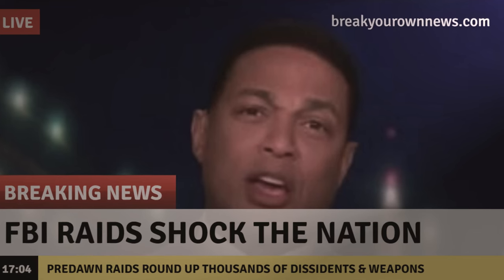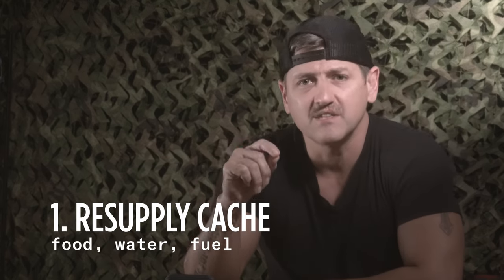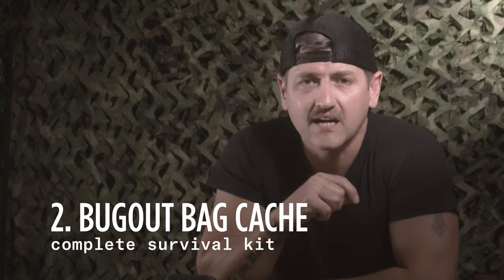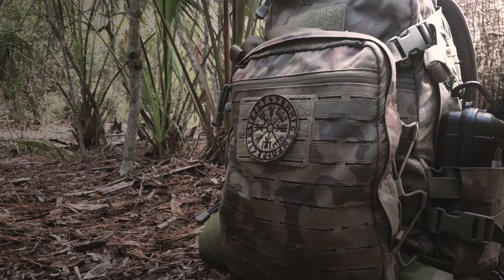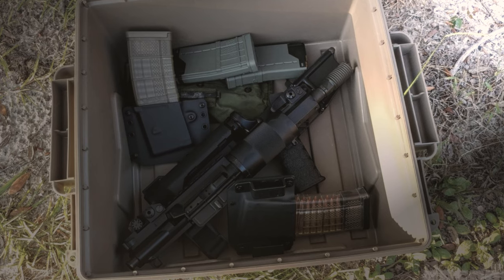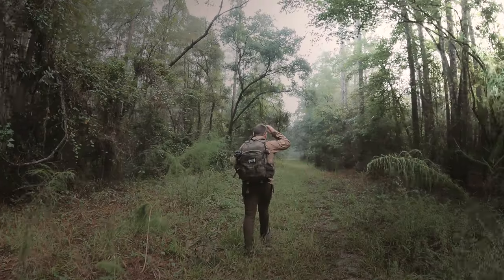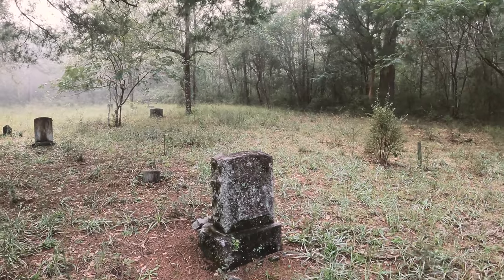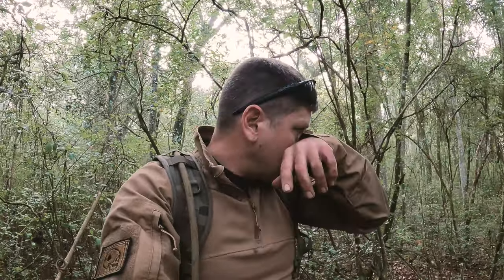plan and bury a SURVIVAL Supply Cache | Survival Tips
Even experienced survivalists and preppers forget about this important survival rule.

➡️ Vital Caching Supplies
Ammo Crate Utility Box
Storage Dry Bags
O2 Absorbers

➡️ Top Urban & Wilderness Survival Gear: